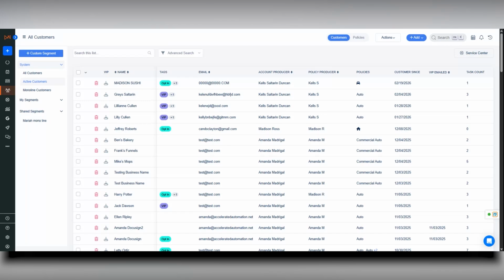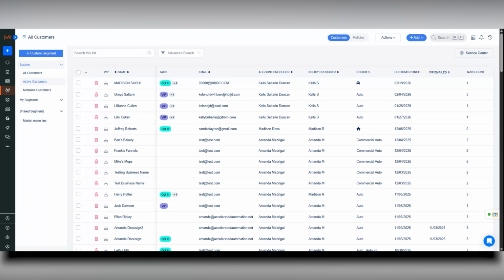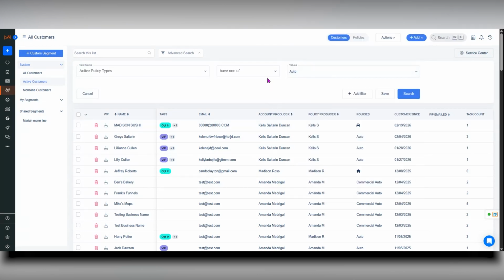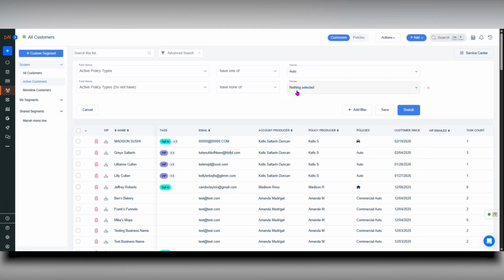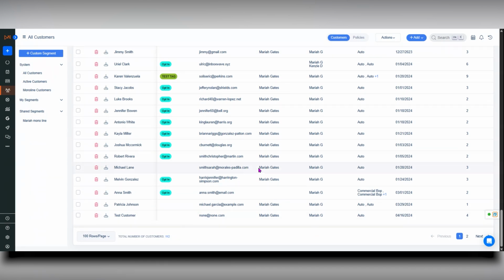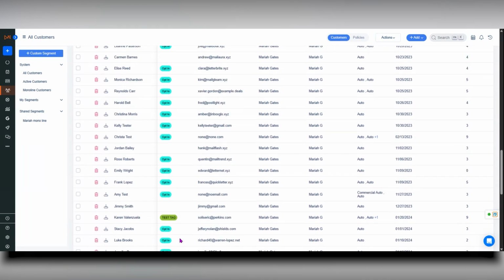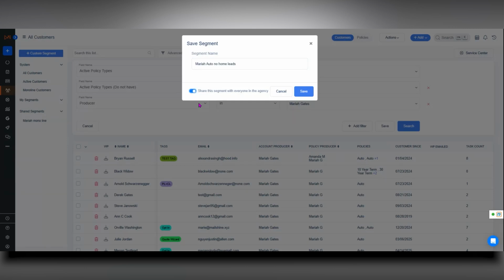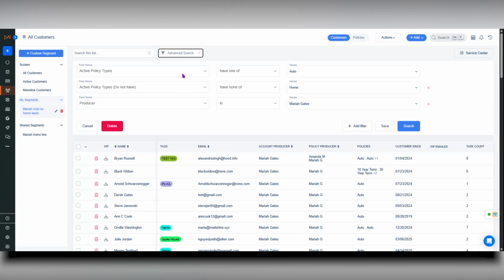AgencyZoom Filtering: Segments vs Multi-Filter Menu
Madison explains how AgencyZoom has switched from the old multi-filter menu to segmented filtering using Advanced Search, where each filter is added individually.

00:00 Segments Overview
00:18 Advanced Search Basics
00:29 Cross Sell Filter Setup
00:38 Auto Policy Criteria
01:02 Exclude Home Policies
01:35 Review Results
01:46 Narrow With Producer
02:10 Save And Share Segment
02:44 Reuse Saved Segments
02:57 Wrap Up And Ideas